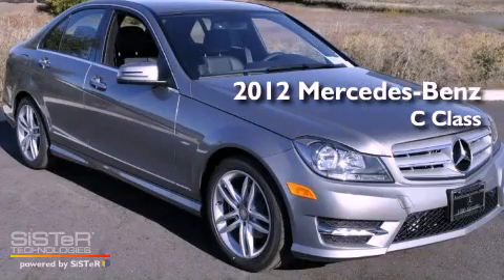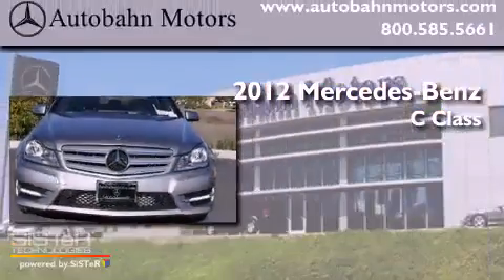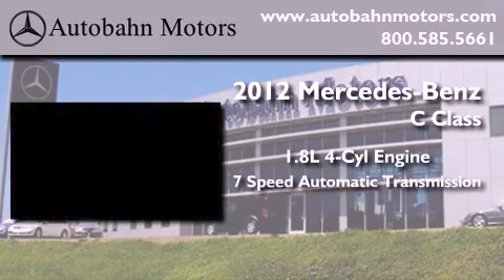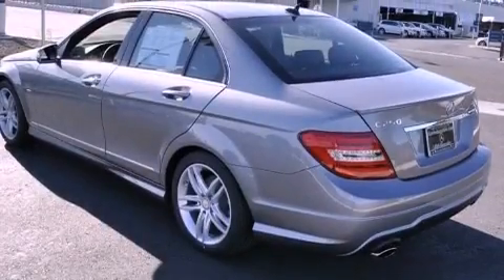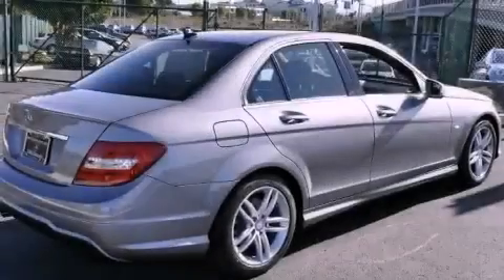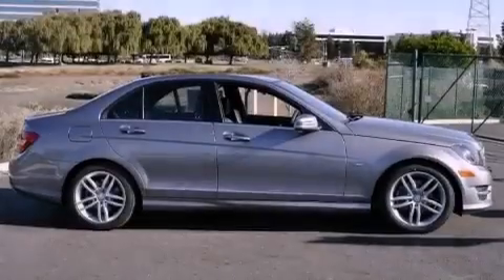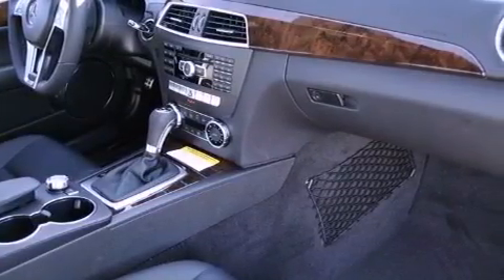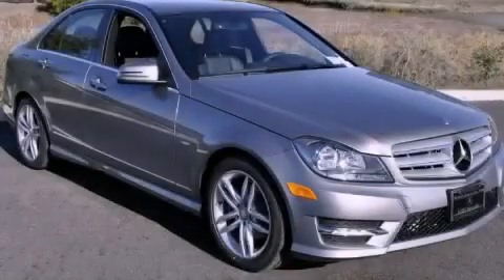2012 Mercedes-Benz C250 Belmont CA 94002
Year : 2012

 Make : Mercedes-Benz

 Model : C250

 Engine : 1.8L I-4 cyl

 Trans . : 7-Speed Automatic

 Exterior : Palladium Silver Metallic

 Miles : 5

 Interior : Black

 Autobahn Motors

 700 Island Parkway

 2012 Mercedes-Benz C250 Belmont CA